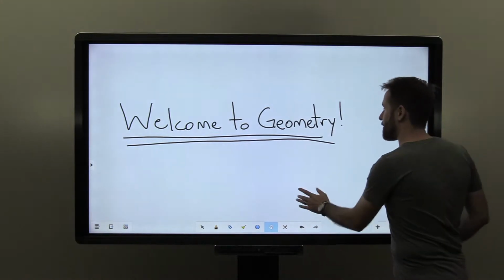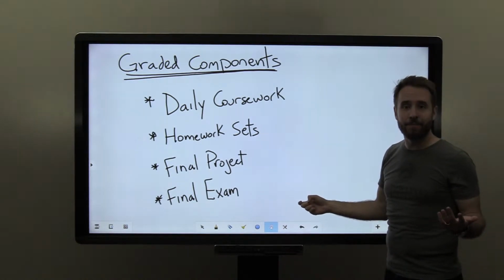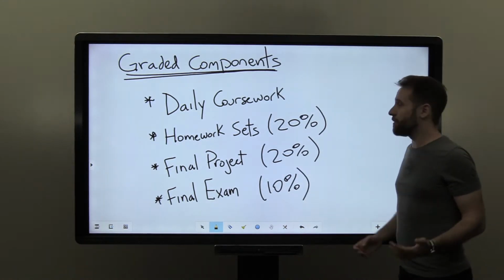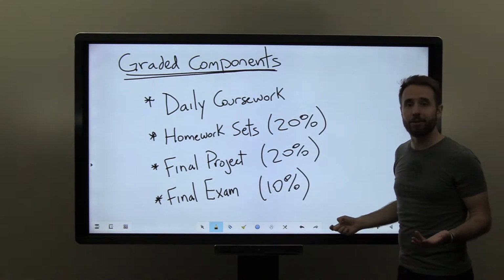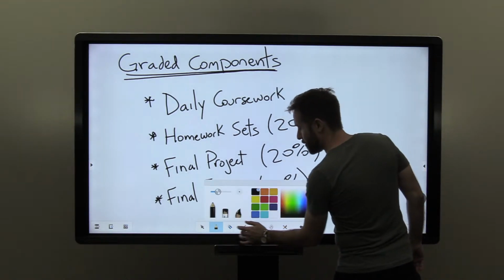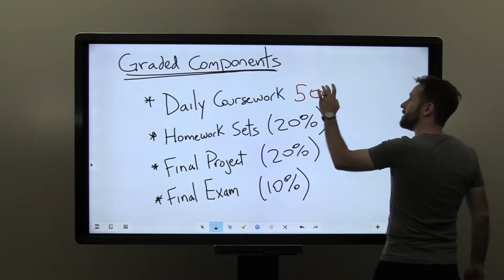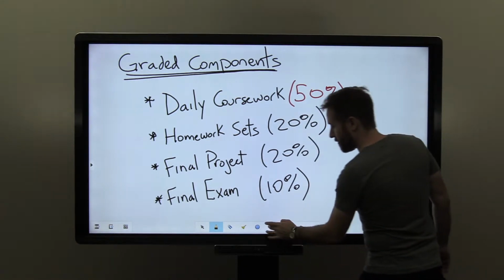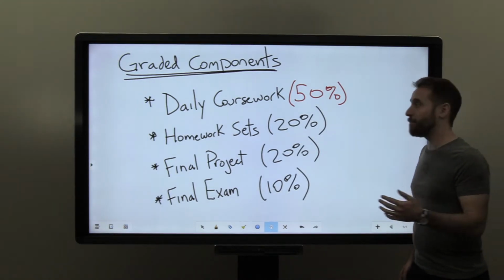Video 0.0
Introduction to Geometry, Fall 2019!